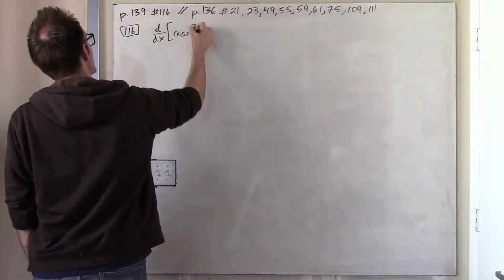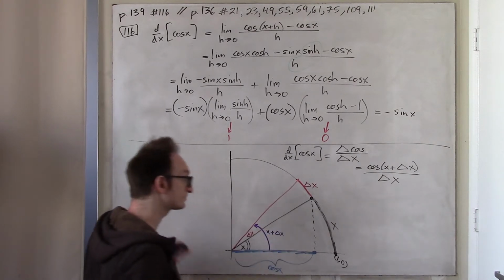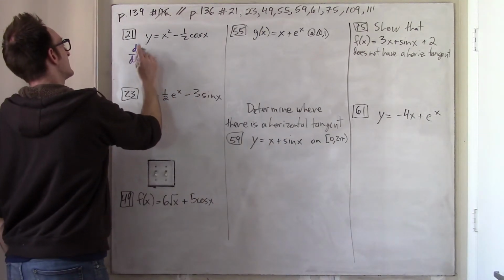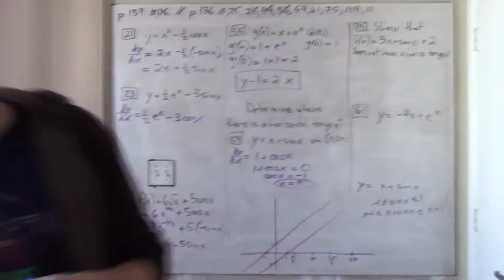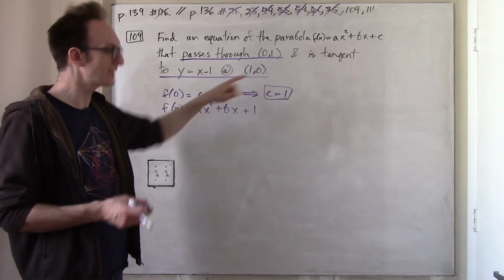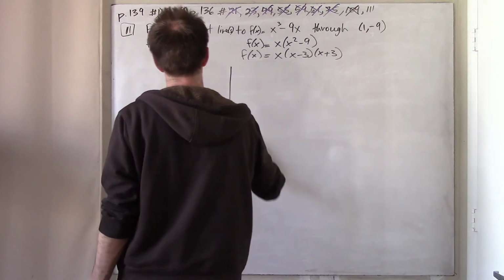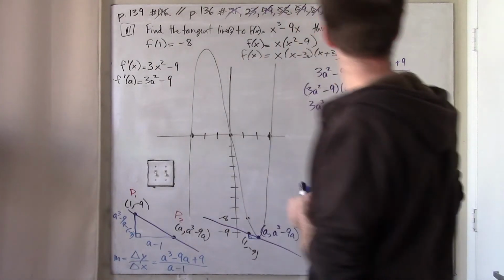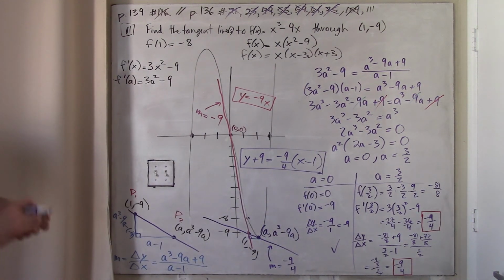Analysis 1A - Going over the 3.2 HW on the derivative of sin, cos, e^x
Analysis 1A - Rose - MBHS - Blair - Going over the HW from Section 3.2 on the derivative of sine, cosine, & e^x - p. 136 # 21, 23, 49, 55, 59, 61, 75, 109, 111, 116 - 03/14/2021